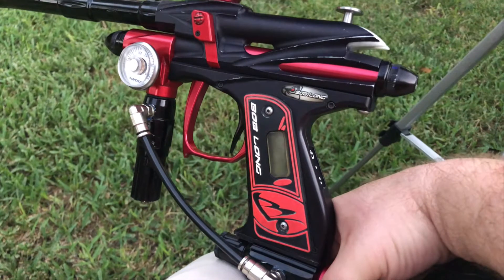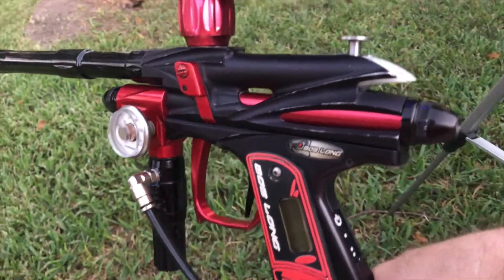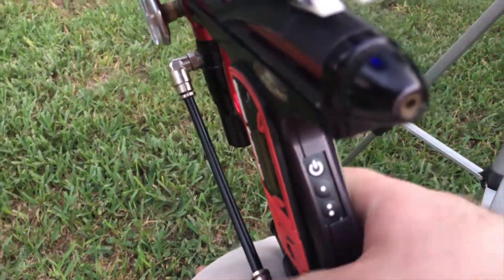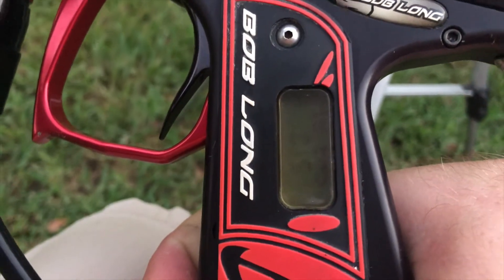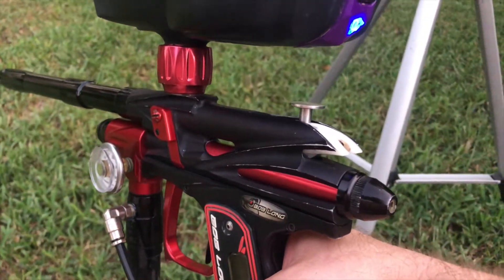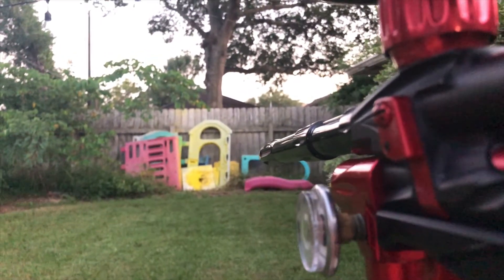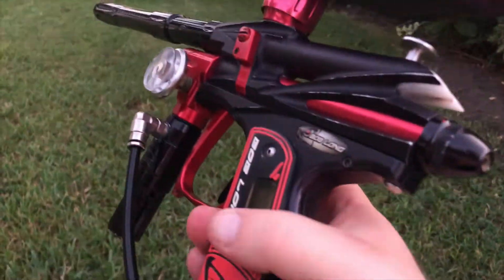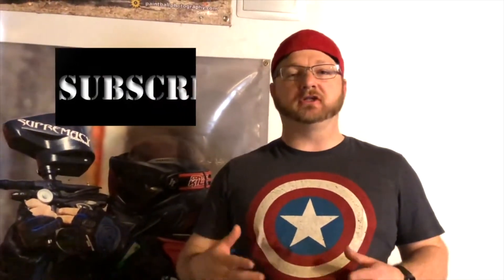Red and Black Infamous Intimidator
Oh boy. this marker was is sad shape when I got it. Bad poppet, kila detents with no magnets and gummy orings. So I got out the crash kit and brought it back to life. No leaks and it choro'd great. So this marker is ready to hit the field.